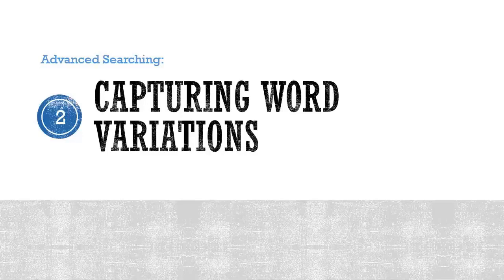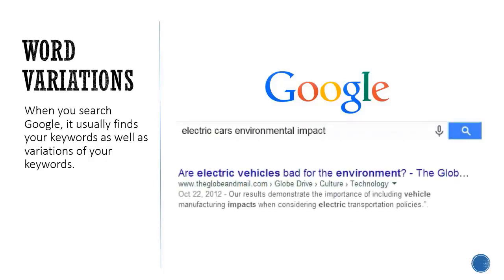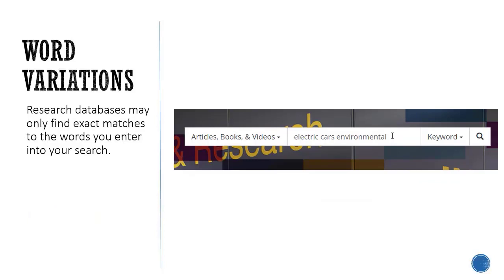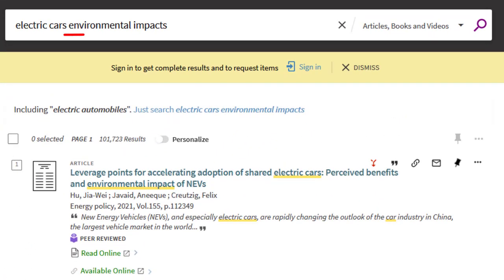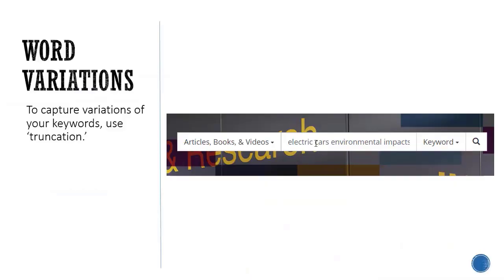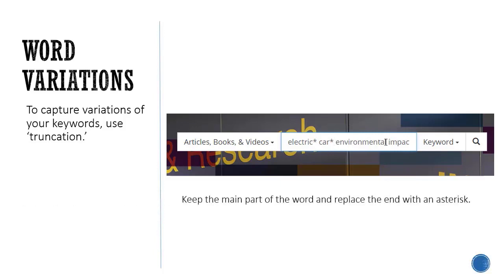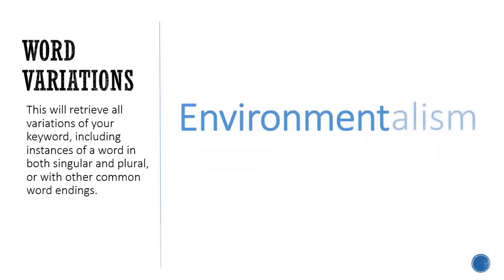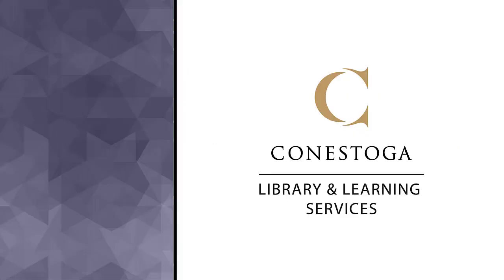Capturing Word Variations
Databases usually search for the exact words you enter into the search box. However, using the truncation feature, you can capture word variations (like plurals, etc.). Learn how to in this short video.